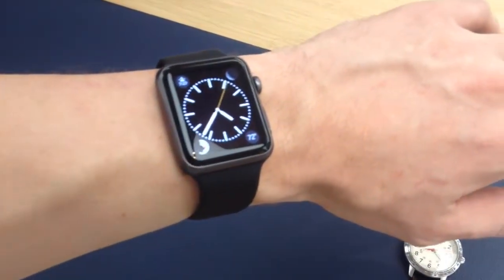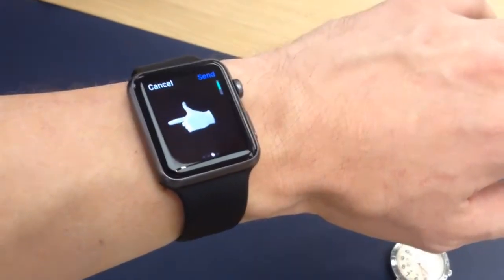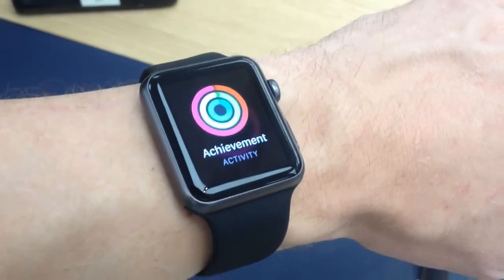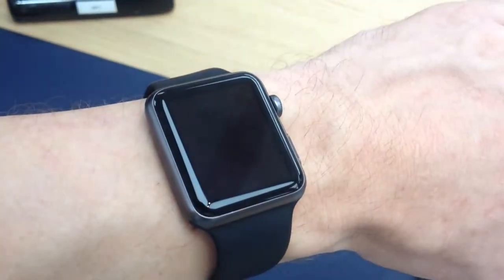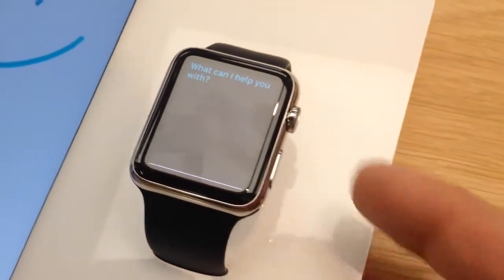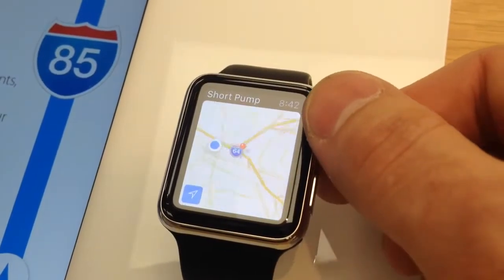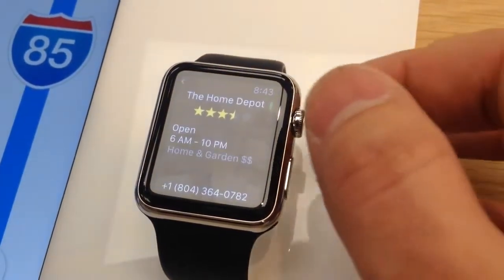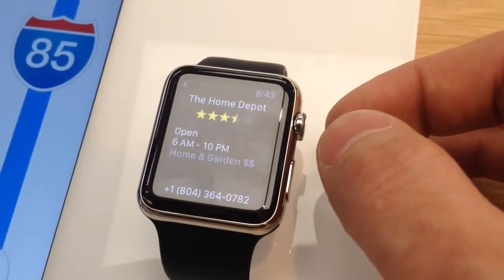Apple Watch - view